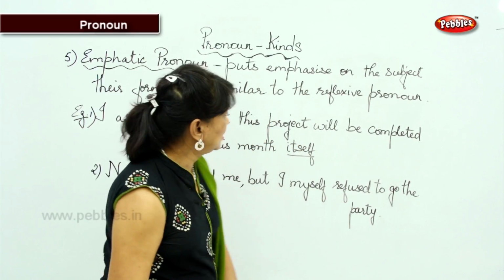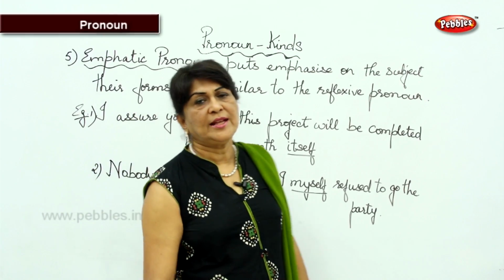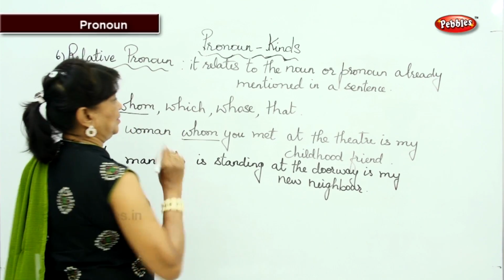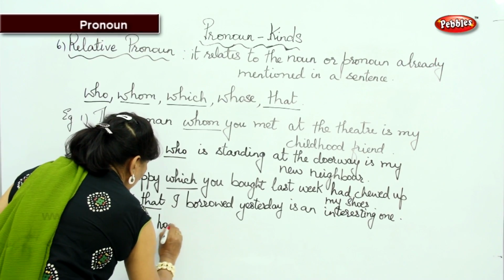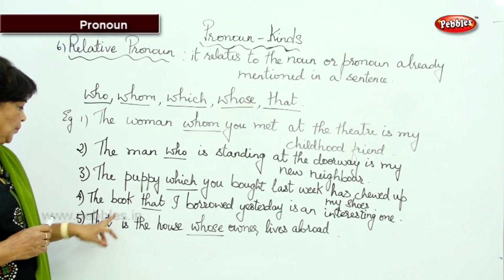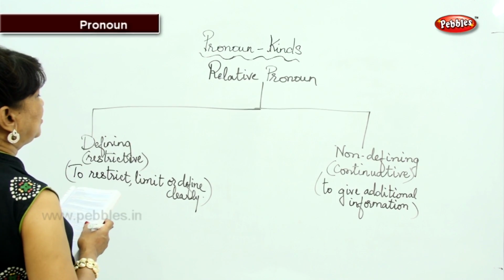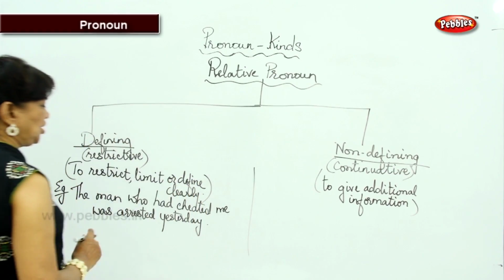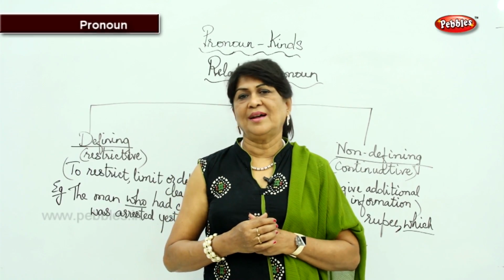Pronoun | Kinds of Pronouns in English Grammar | Emphatic Pronoun | CBSE High School Grammar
This video is a part of Pebbles CBSE Syllabus Live Teaching Videos Pack.